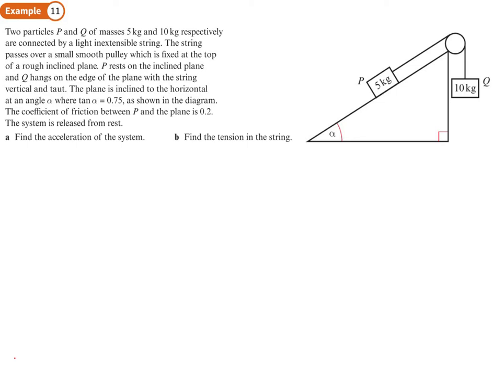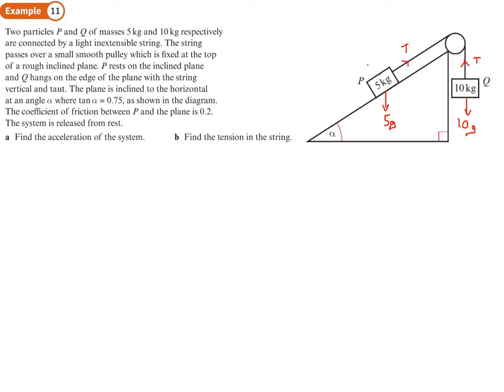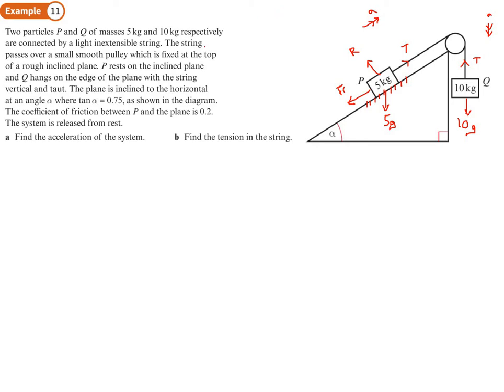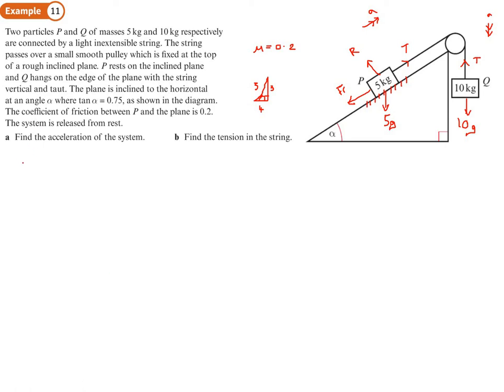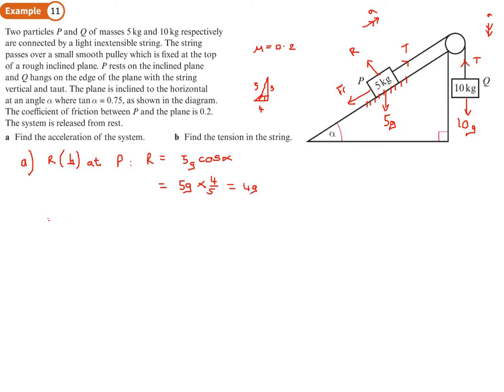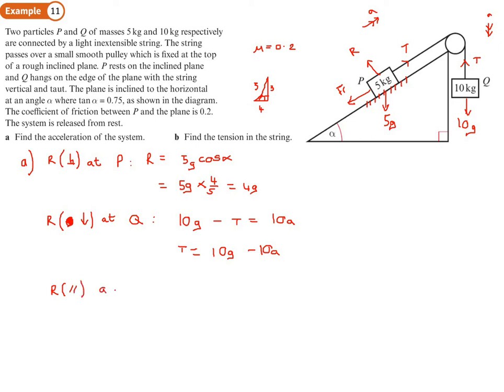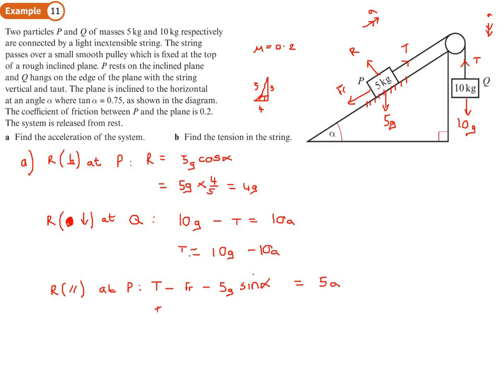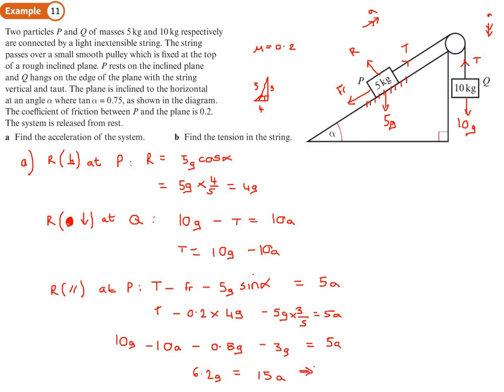7.6 Connected Particles part 1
It wouldn't let me upload the whole thing so I've split it into two parts!